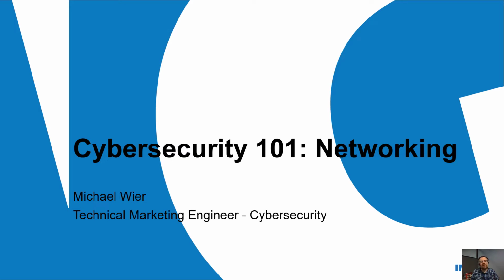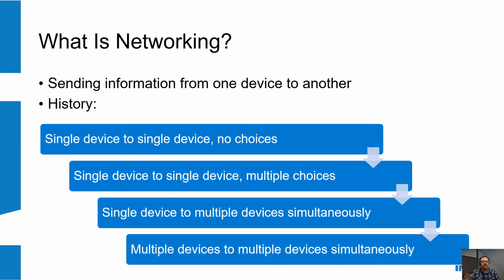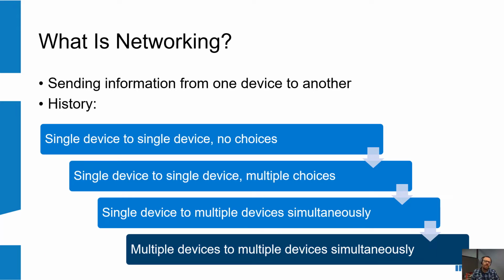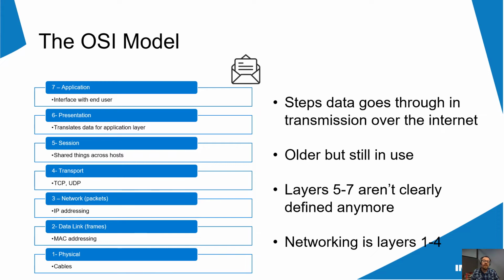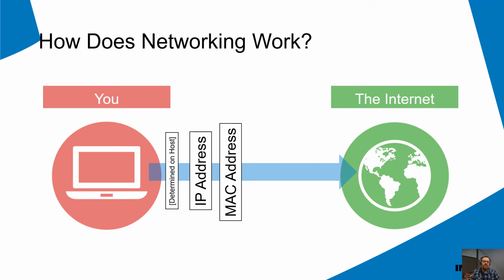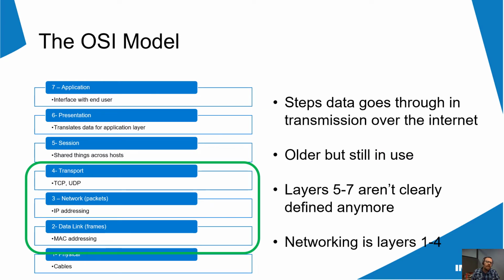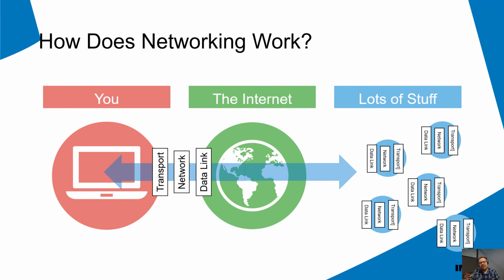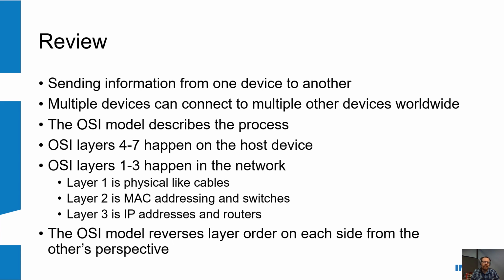Cybersecurity 101: Networking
Welcome to Cybersecurity 101! How can we learn about cybersecurity without knowing some basic networking diagrams and nomenclature? I have no idea, so here is the first video in our series, Networking. Watch to learn some basic concepts like the OSI model and packet flow!